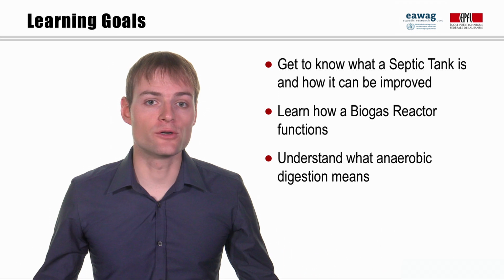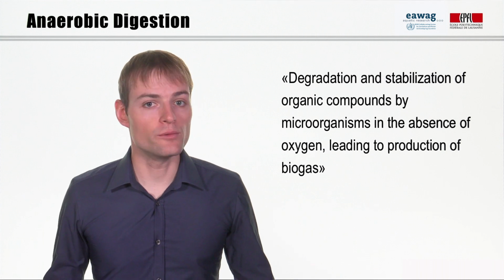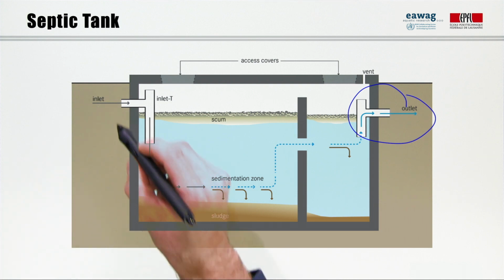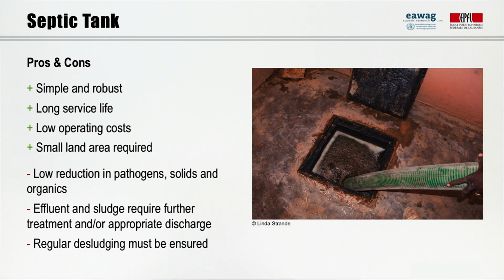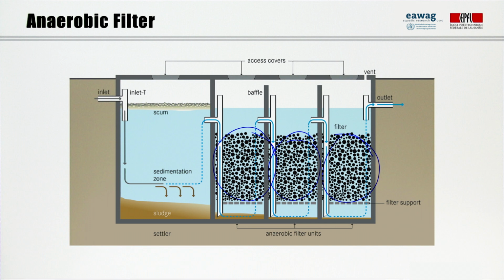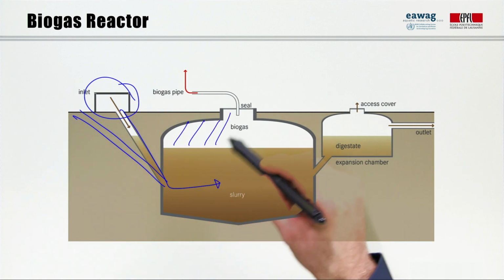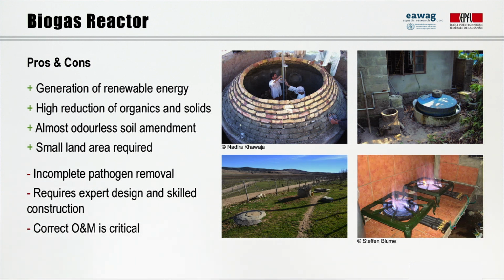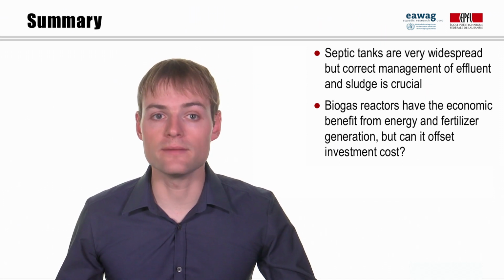4.6 Collection and Storage Treatment, Anaerobic Technologies